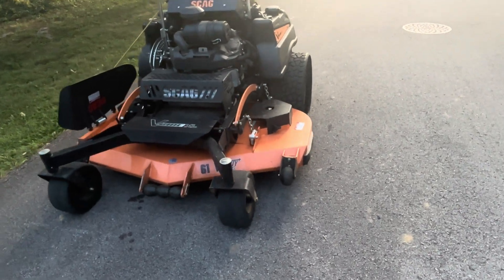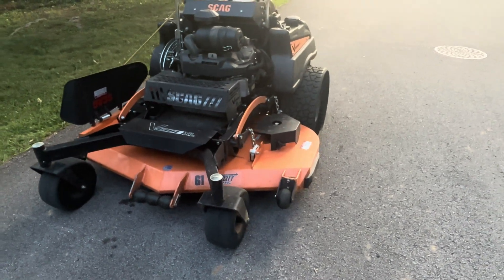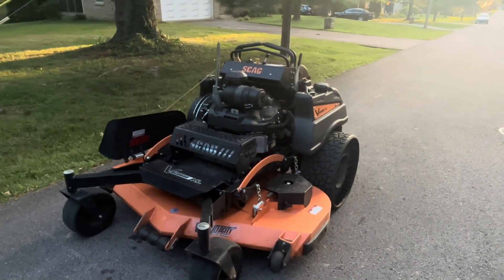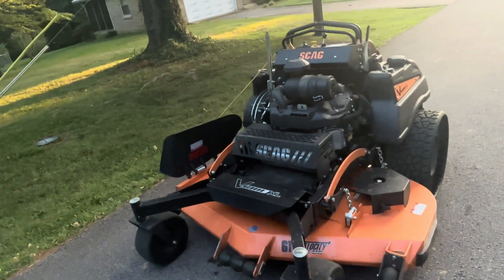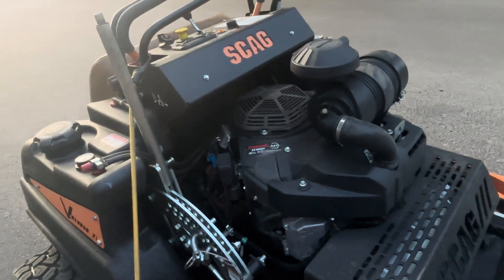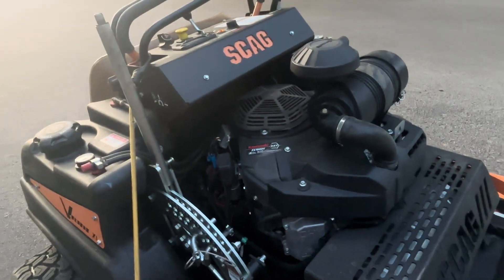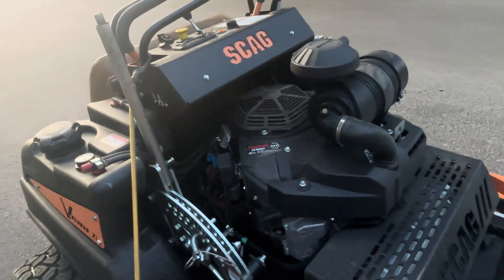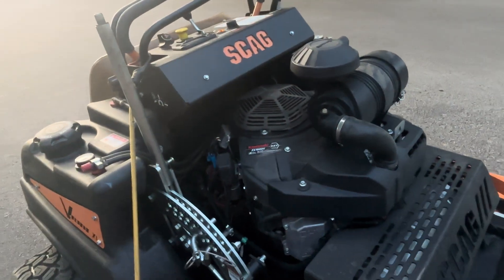Scag Vride XL 61” overview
In this video, I review the Scag Vride XL equipped with the 61 inch velocity deck and the 38.5 HP Kawasaki engine. Going over my pros, cons, and overall opinion of the machine.